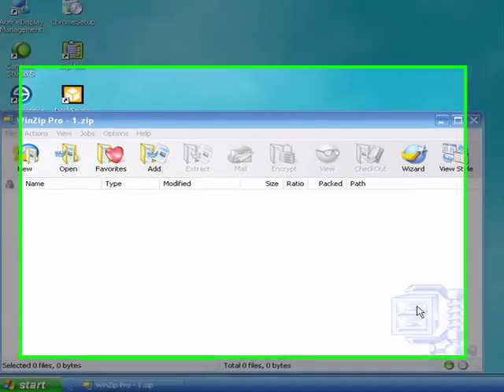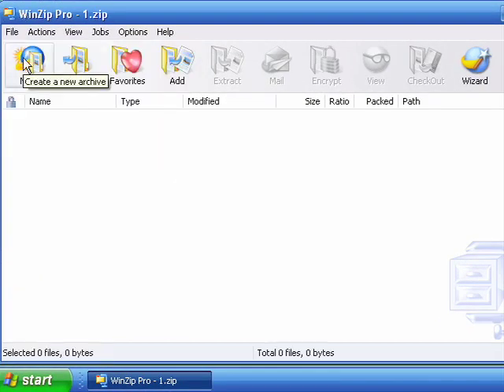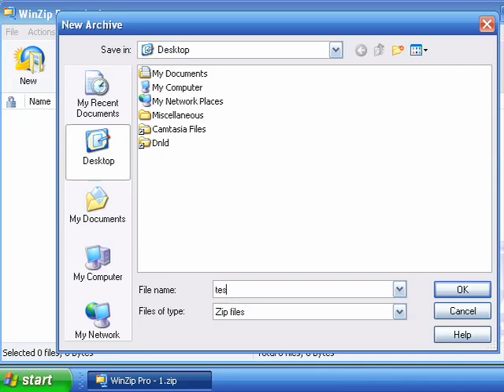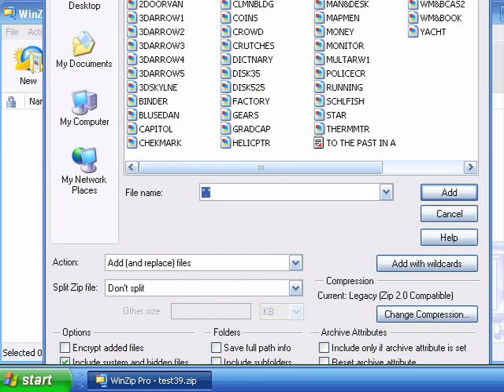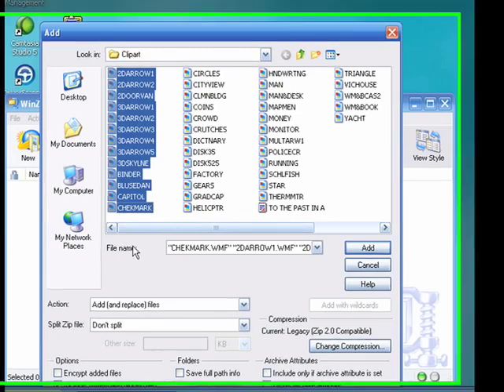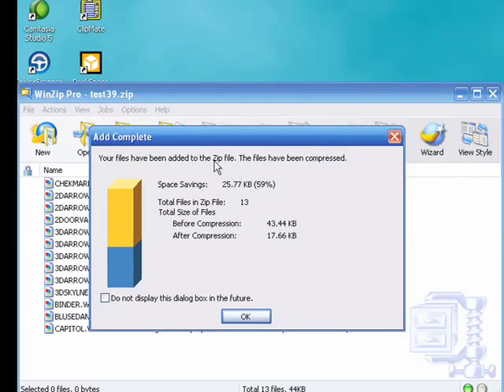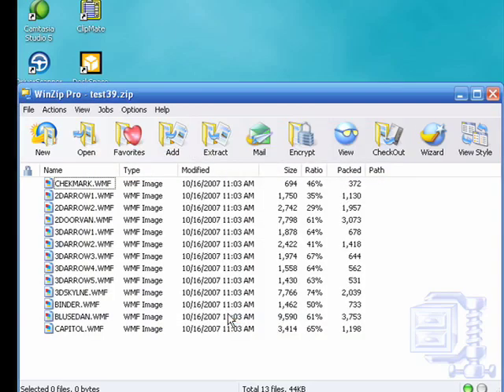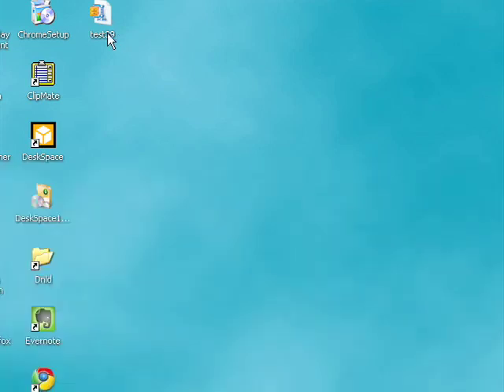How to create an archive in WinZip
In WinZip 12, it's easy to compress files to send or store.  A Internet tutorial by butterscotch.com.